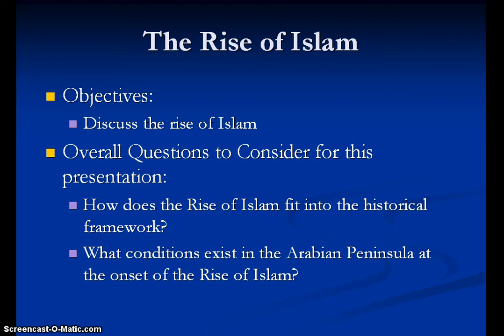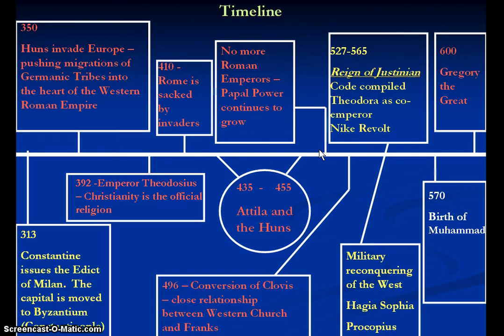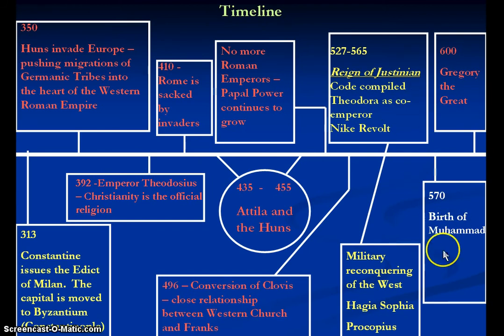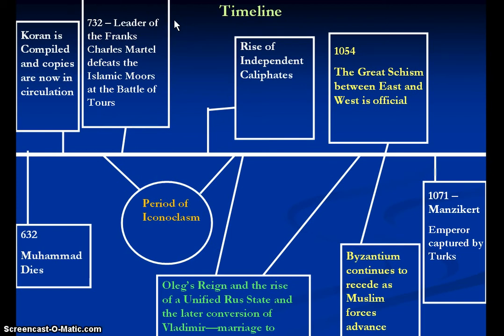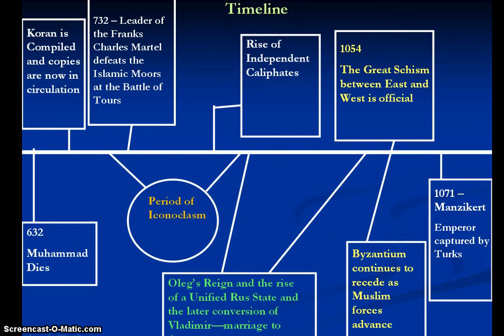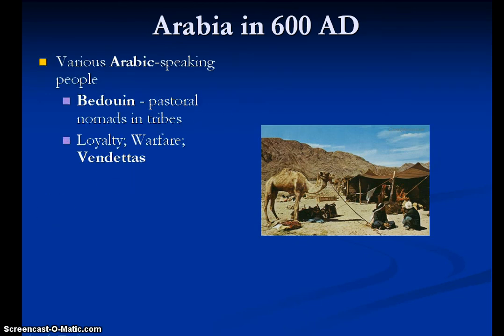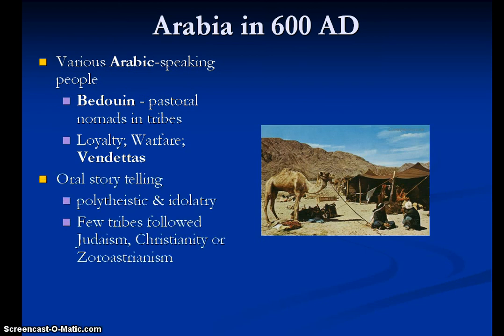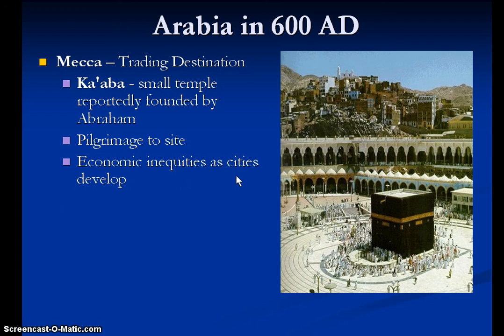Rise of Islam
1st vcast on Islam